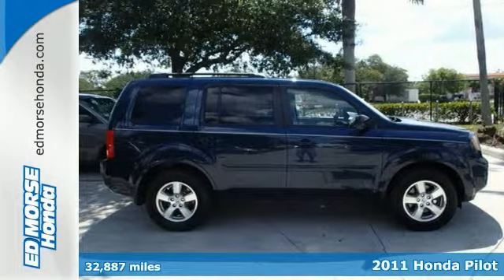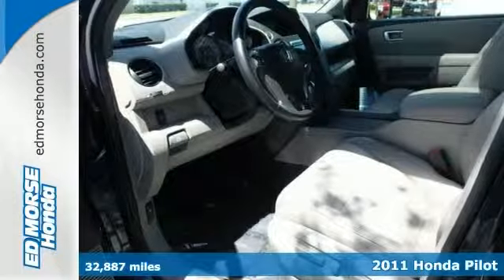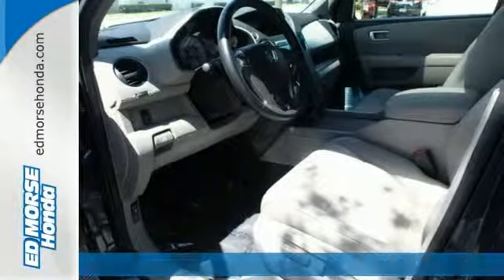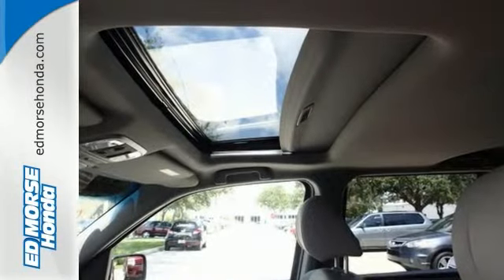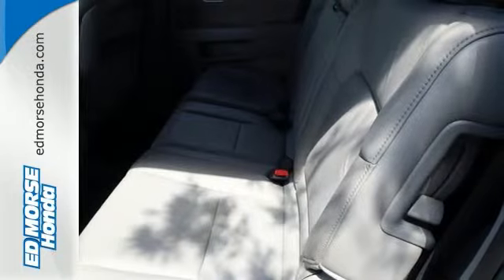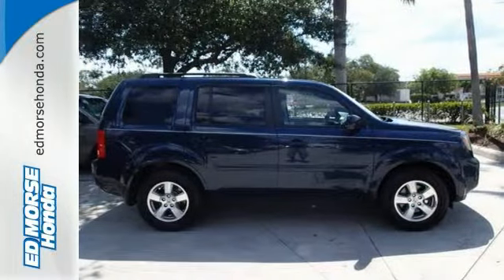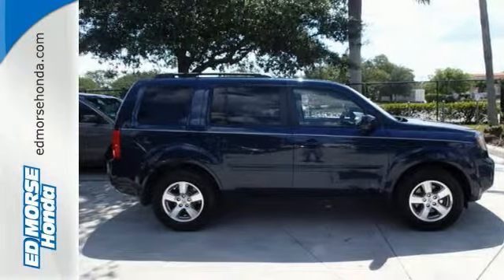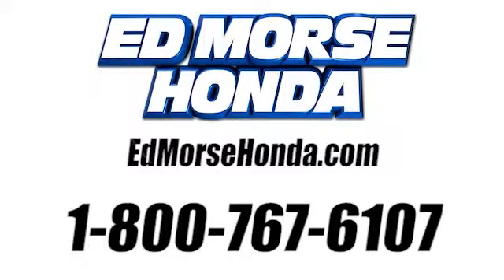2011 Honda Pilot West Palm Beach Juno, FL EB024824A - SOLD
Year: 2011
Make: Honda
Model: Pilot
Trim: EX-L
Engine: 3.5l 6 Cyl. Sequential-Port F.I.
Transmission: FWD Other
Color: BluBlue
Interior: Grey
Mileage: 32887
Stock #: EB024824A
Don't let this 2011 Honda Pilot EX-L drive away without you! Don't pass up this great deal - it won't come cheaper! Our offer of $25,992 beats the other guys' $27,925. Don't worry about the driver history. This vehicle only had one previous owner. Honda certified pre-owned models provide drivers with the coverage they need. With a safety rating of 5 out of 5 stars, everyone can feel safe. The grey leather interior adds a touch of class. Even the passengers in the back seat will ride in comfort thanks to the rear air control. The sunroof allows you to let the sun in on warm days. According to a review from New Car Test Drive, All trims offer three interior colors dependent on paint hue. Call today to take this one out for a spin!

Address:
3790 W Blue Heron Blvd